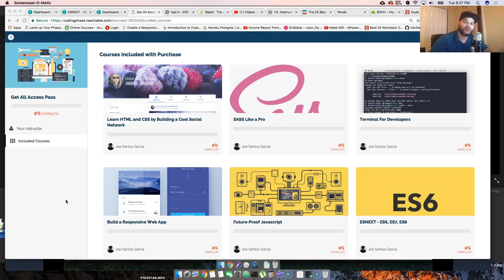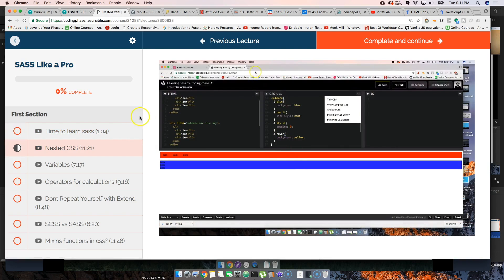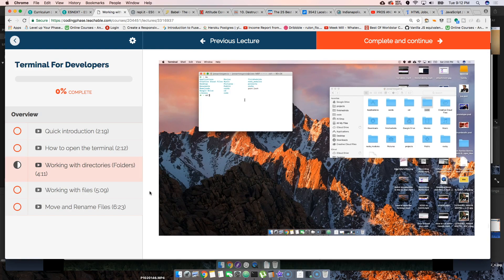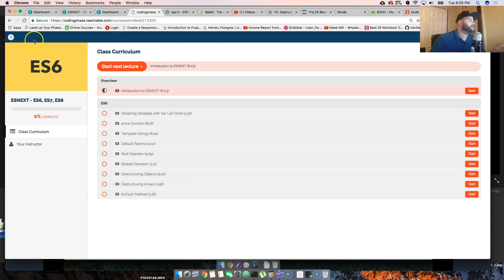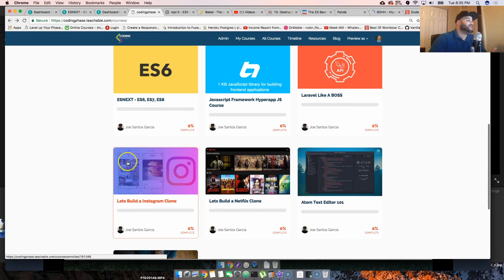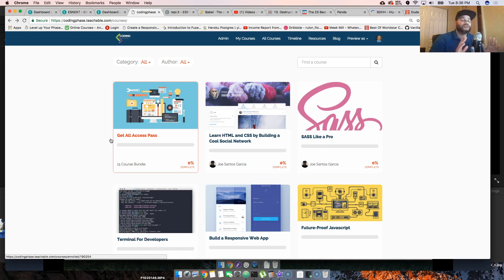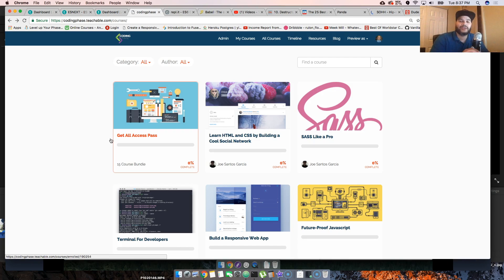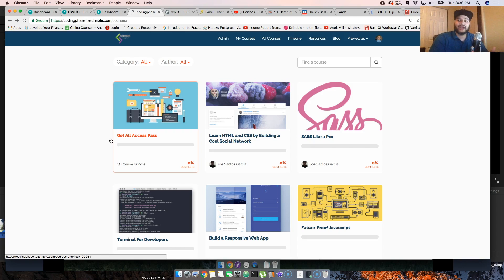This Week On CodingPhase: SASS, HyperApp JS, ES6